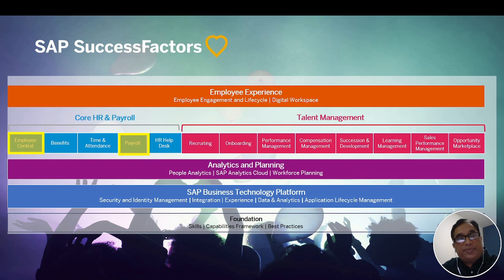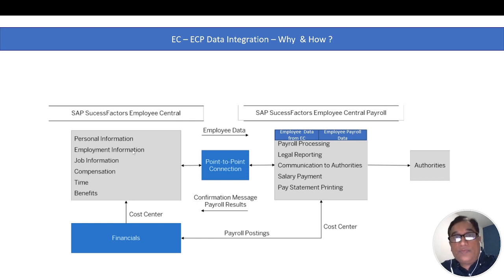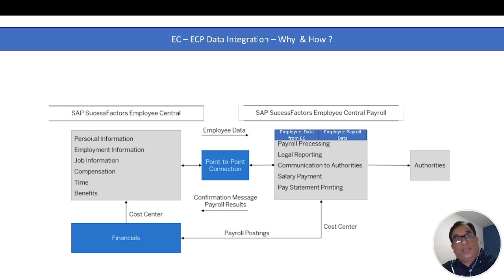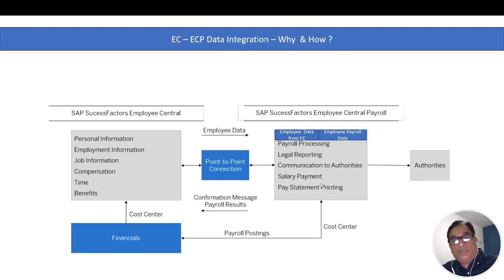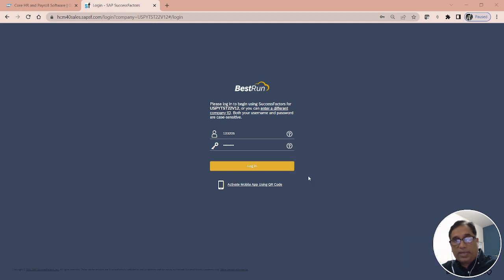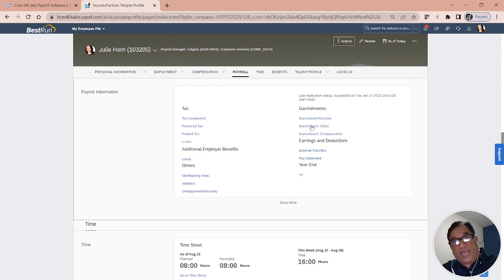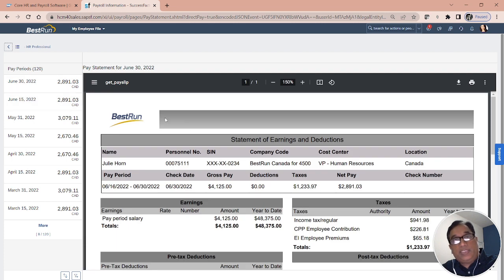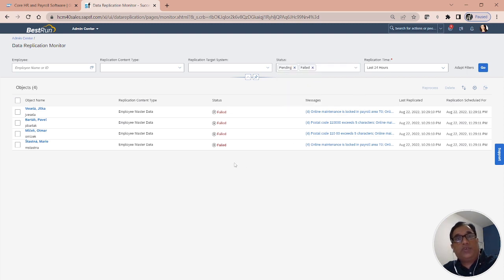EC - ECP Data Integration - Why & How ?